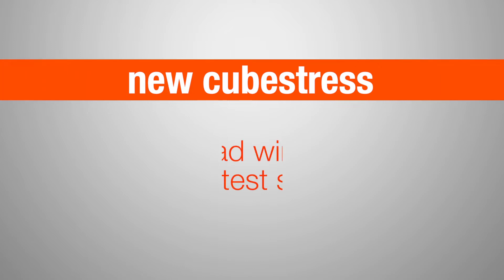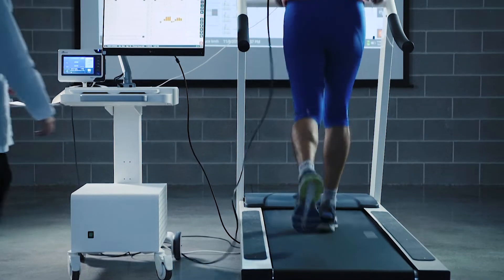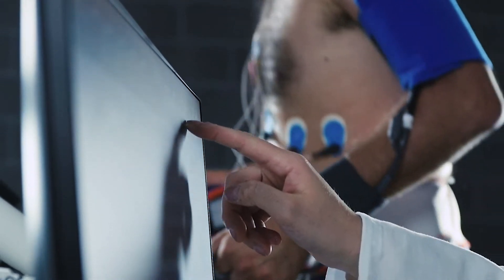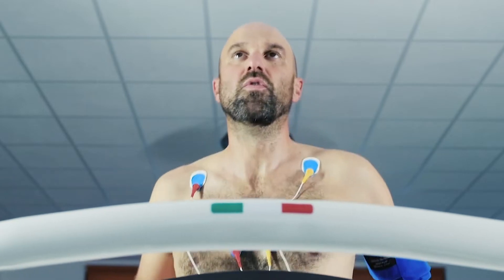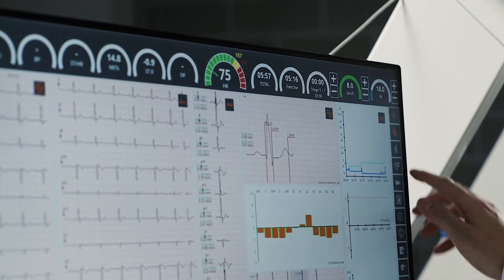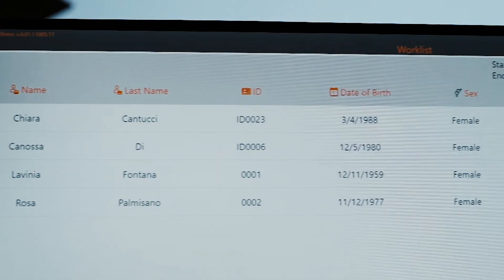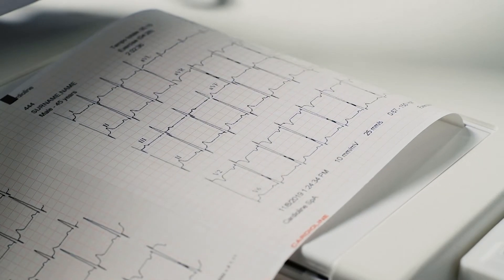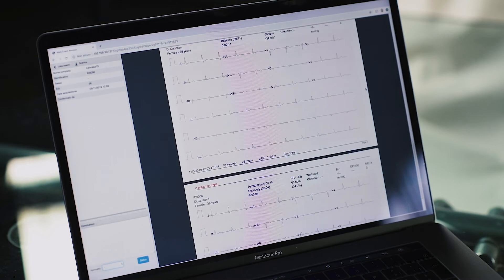New Cubestress System (ENG)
Designed together with physicians and stress technicians, Cubestress enhances the productivity of the Stress Laboratory by providing exceptional ECG signal quality and sophisticated analysis, fast and secure test execution and seamless bidirectional connectivity to improve data workflow. In conjunction with the Cardioline ECGWebApp, Cubestress can store and retrieve the full test allowing web based remote stress execution and physician review. Cubestress configuration is scalable to meet your laboratory needs.
Cubestress is a highly configurable system you can design to your personal needs by choosing from different screen formats, thermal and/or laser printer options, automatic NIBP or NIBP/SPO2 monitors, electrode suction systems or inclusion of an isolation transformer.
In conjunction with the Cardioline ECGWebApp, you can plan data workflow inside your organization. Whether using a standalone system or a group of workstations, thanks to our web architecture the analysing clinician can be located anywhere inside or even outside of your building, providing maximum flexibility to your healthcare organization.